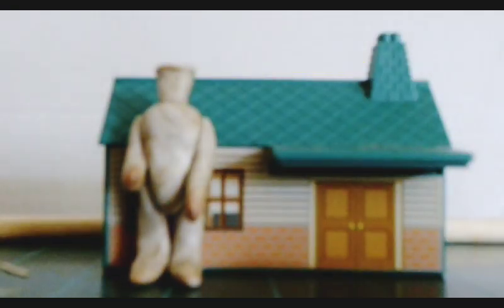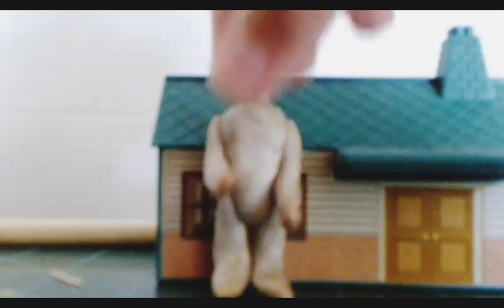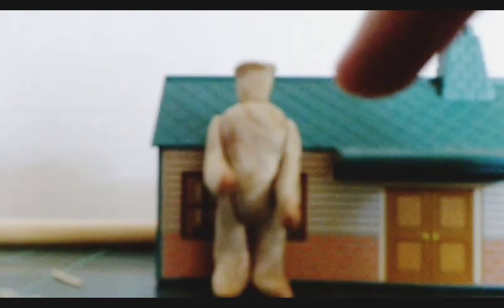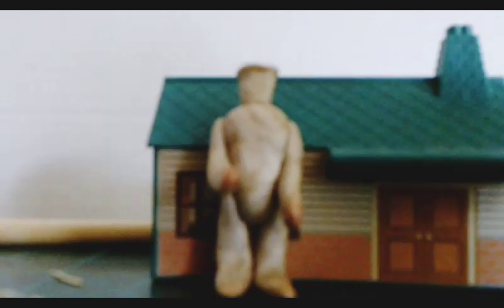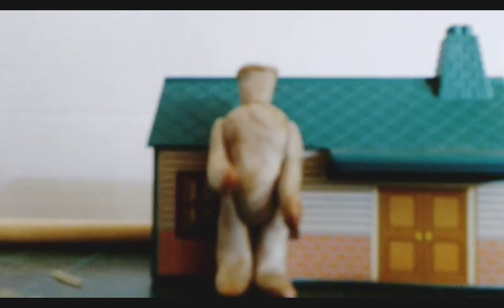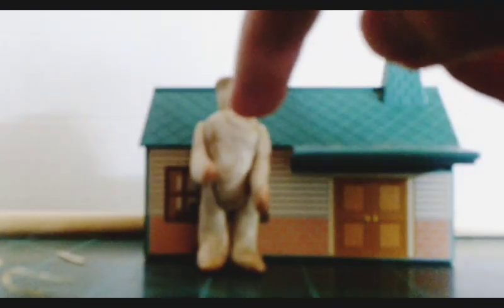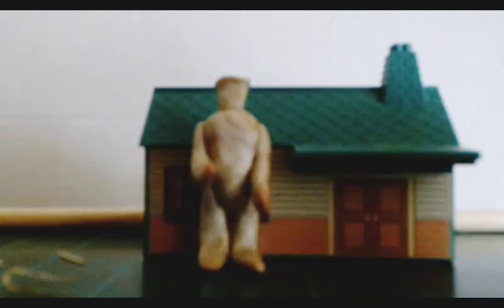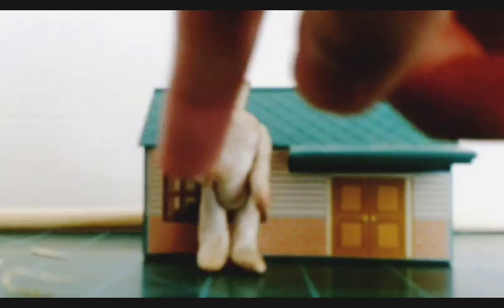Gauge 1 Thomas and friends handcrafted work men figure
Hello and welcome back to another train modelling workshop video. and as you can see I made a clay work men. and I forgot to mention that you might need to glue the work men body cause my little brother dropped it and some of the pieces fell off so you probably got to do that. and the second blooper is just to test some animated effects hope you enjoy the video bye.